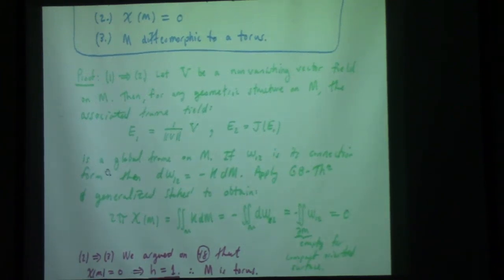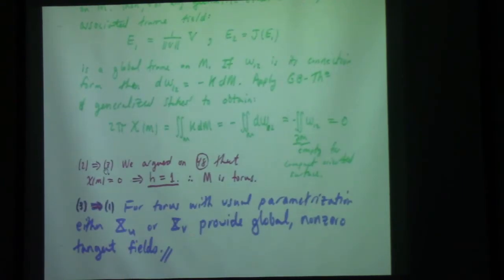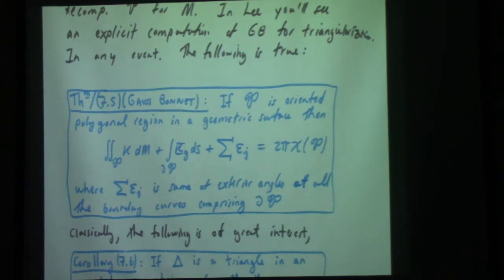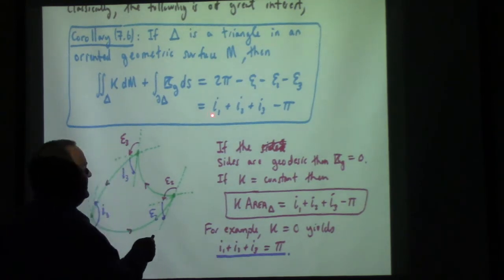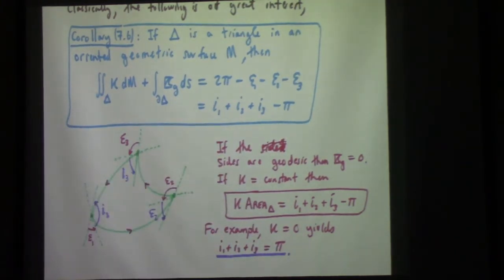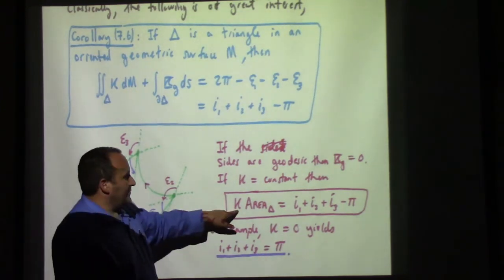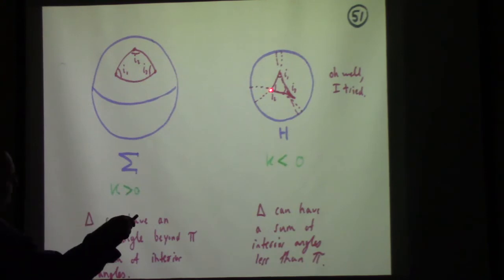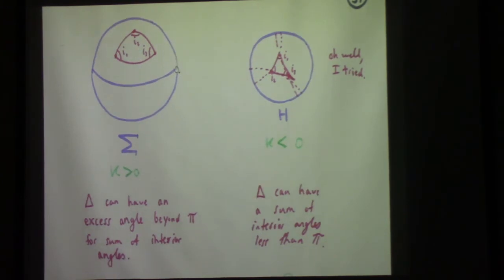Differential Geometry: angle excess or defect theorem, 4-21-21 part 5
This is the end, of our elaborate plans, the end...

(unless I make a video about some solutions to the problems I haven't solved in Chapters 5,6,7...)